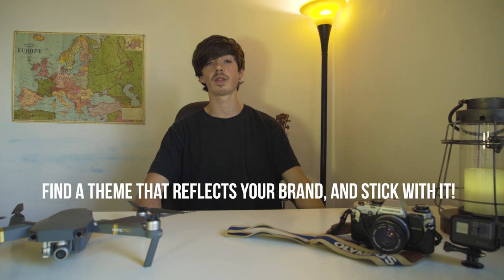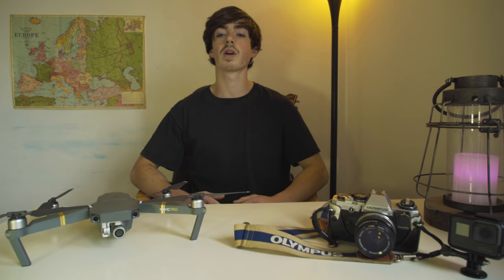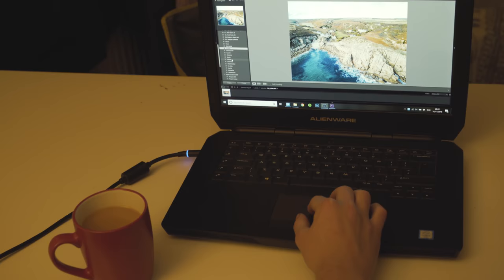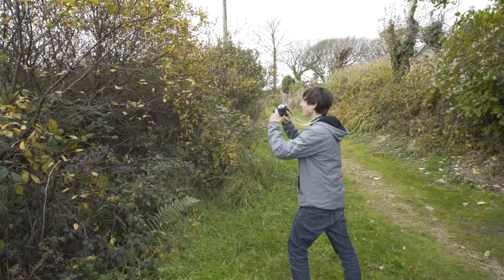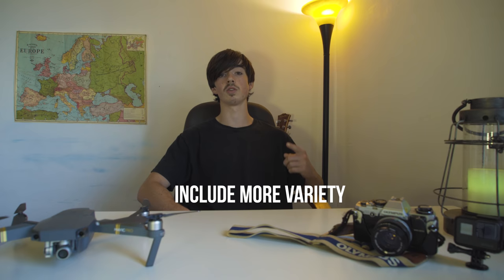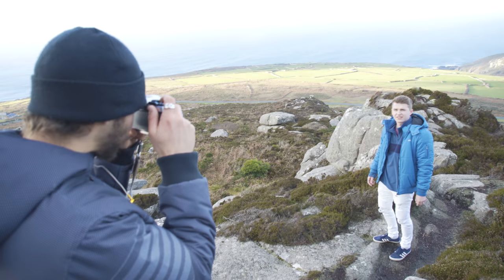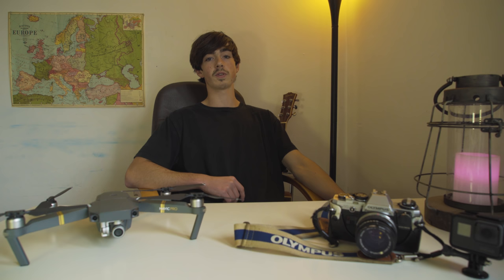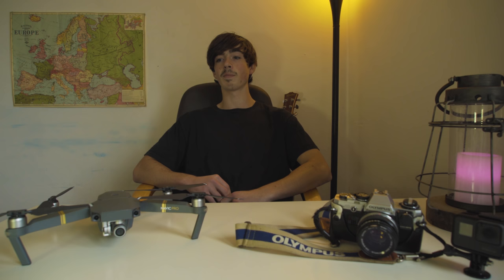How to Improve your Instagram feed